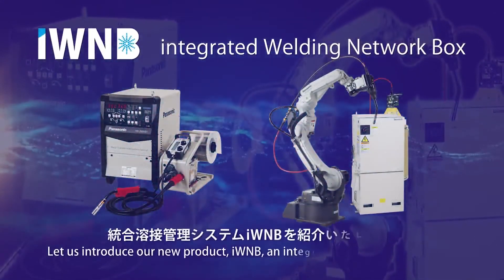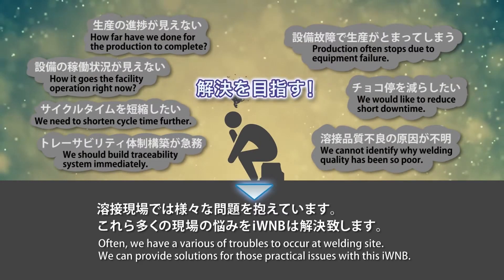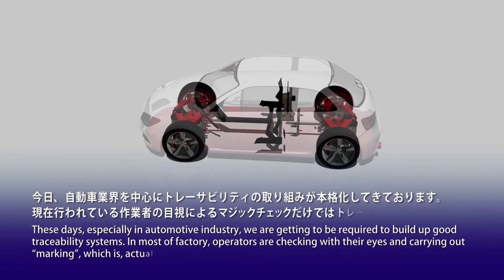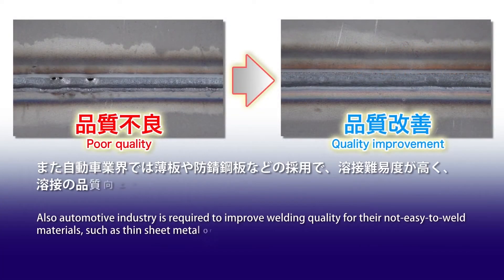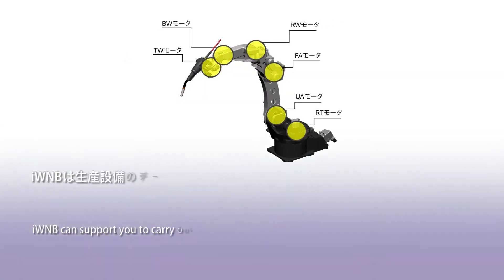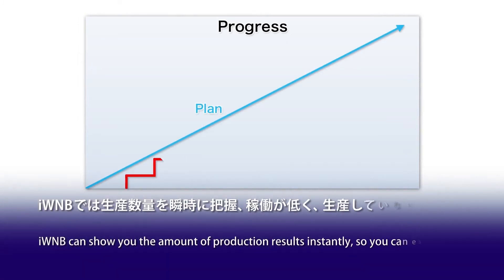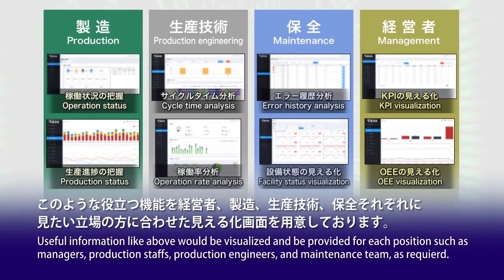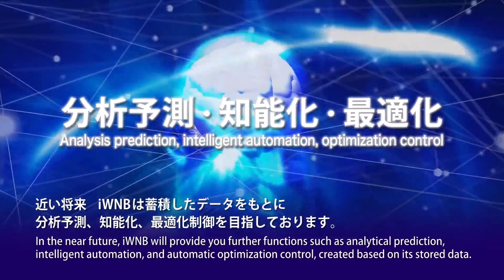iWNB (Integrated Welding Management System)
iWNB is the solution that provides additional value on Productivity, Quality, Traceability, Maintainability by collecting, accumulating and analyzing the welding robot information.

on: Sep, 11, 2020